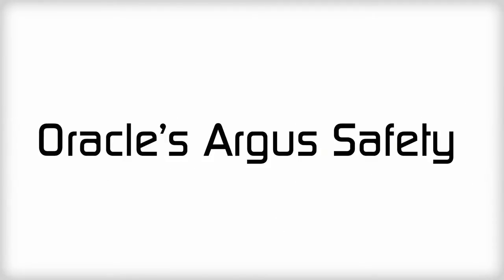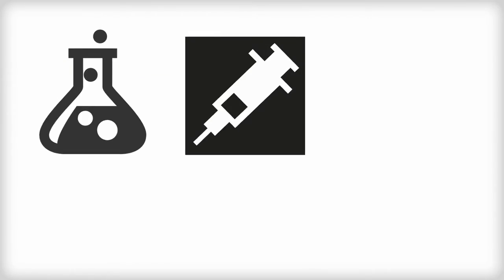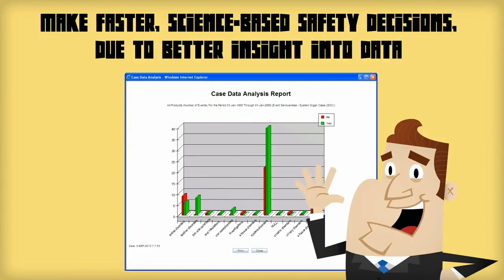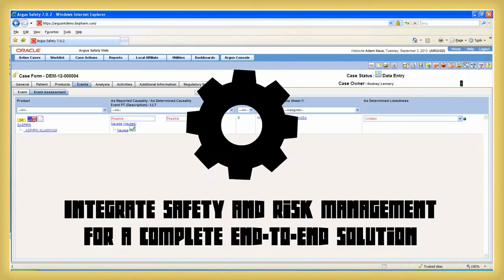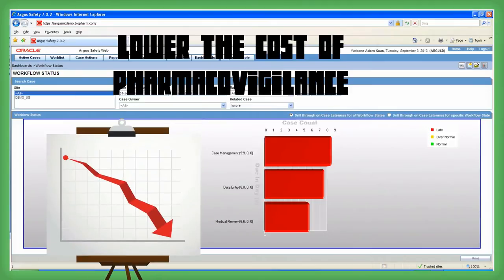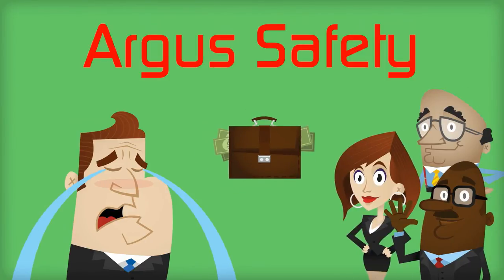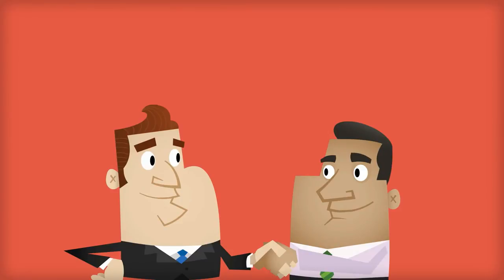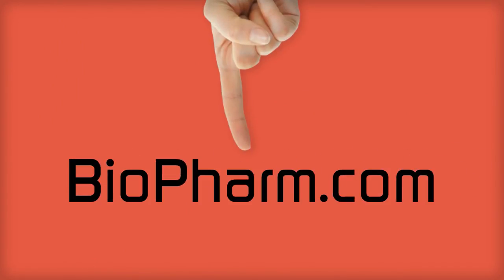Argus Safety Overview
Oracle's Argus Safety is a comprehensive and industry-proven system designed specifically to address the life sciences industry's complex drug safety and pharmacovigilance requirements.

for a demonstration or simply to learn more about BioPharm's Argus Safety implementation, migration, private cloud hosting, and training services. We have an experienced team that can help you install and manage all of the database's modules, including Argus Safety Japan.